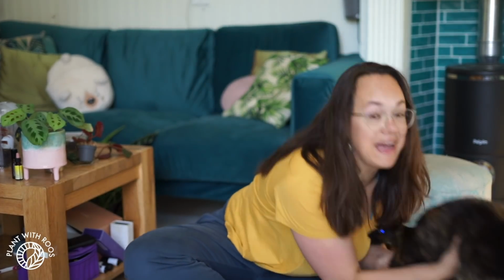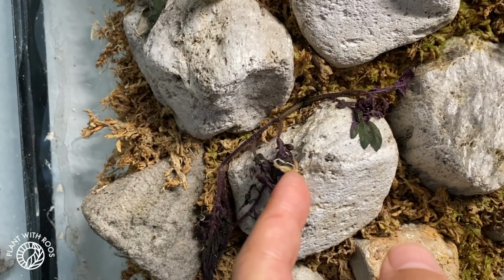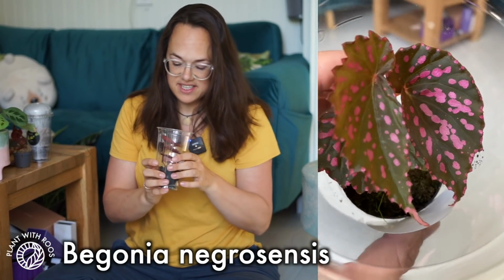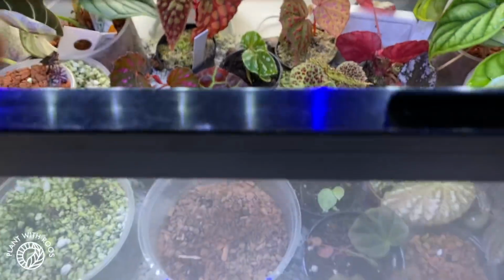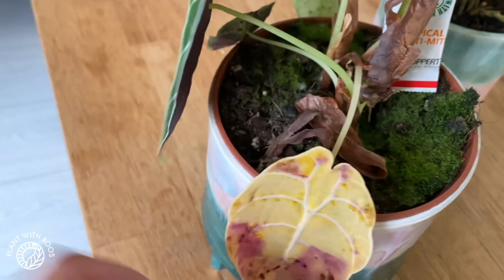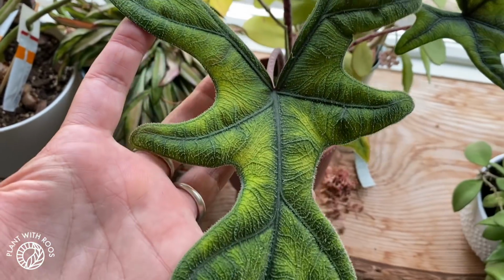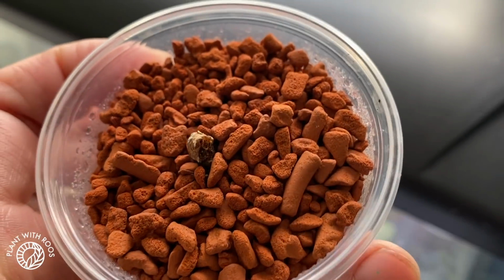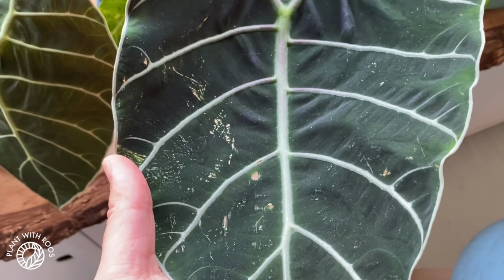HAUL Rare Plant Market - aroids, begonias and a hoya | Plant with Roos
All my amazing plants from the rare plant market, plus a package that arrived on the same day! Shop websites below:
Traded with my friend Brandy @foliafile

Many different perks like early access, a monthly zoom call and a community and

Digital lightmeter (lux) - US EU